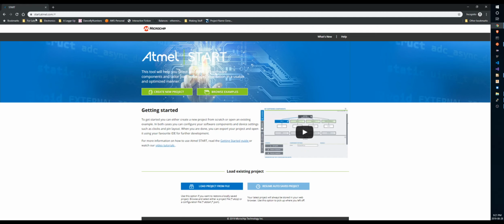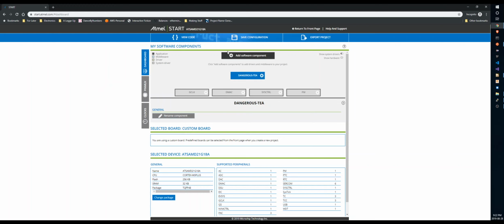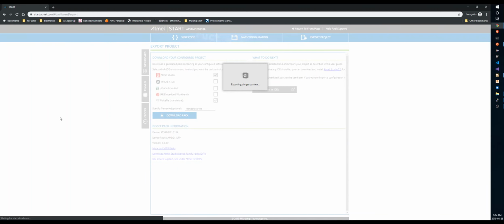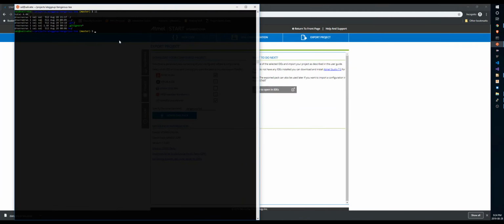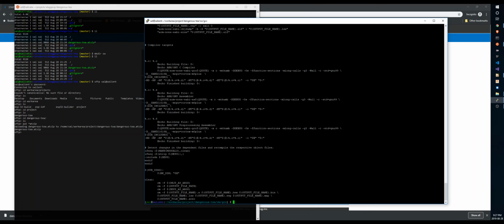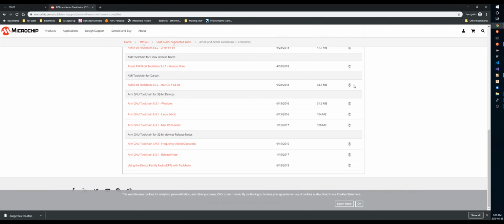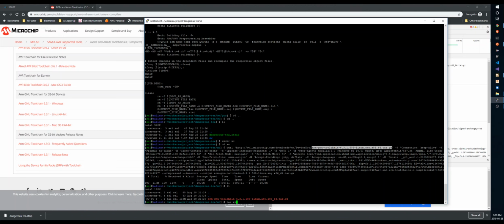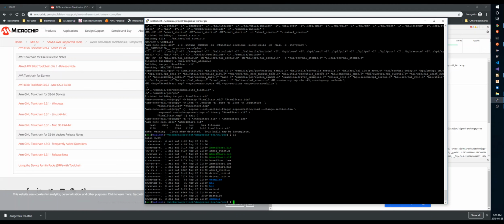Atmel START to Makefile for Project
I walk through creating a basic project using Atmel START and download and compile it using command-line tools from scratch.